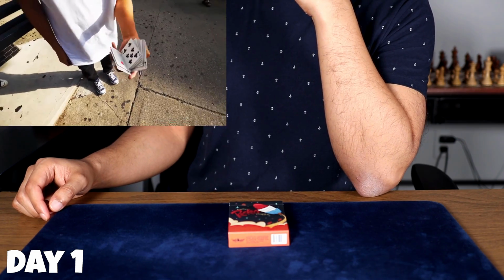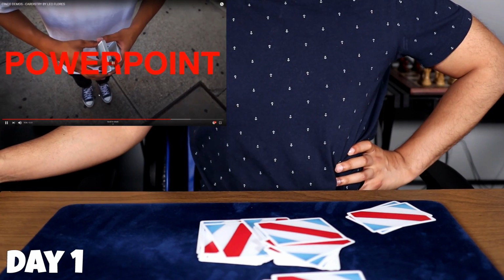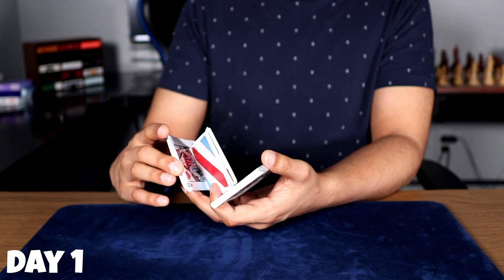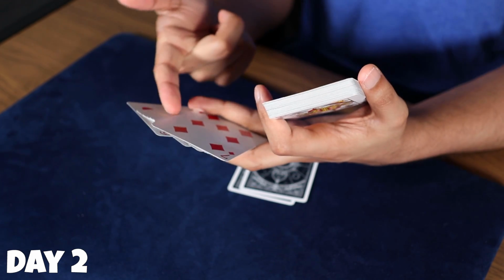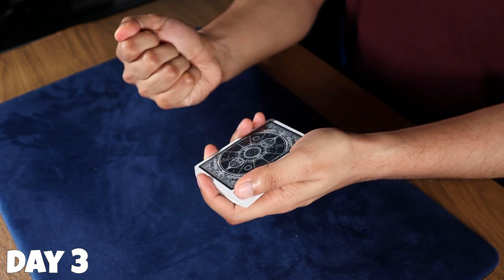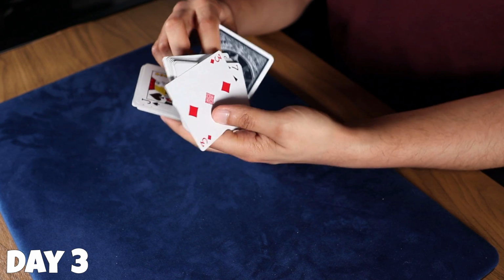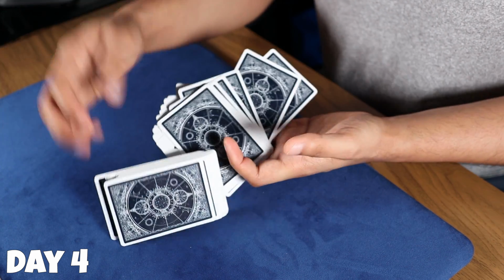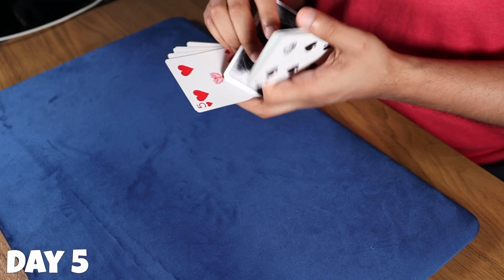Learn CUBONE by Leo Flores | LEARN WITH ME!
This is Episode 8 of Learn With Me! We'll be learning Cubone by Leo Flores!!

- Nicole Rossi
- Nikhilesh Kashyap
- Paul Kelly
- Aryan Kothari
- John Pounds
- Hex Tibbo
- Rathan Ramesh
- John A Prata
- Kennard Wong
- Michael Perdue
- StuPedassle
- Card Mat Tutorials
- Griffin Meier
- Avie Shah